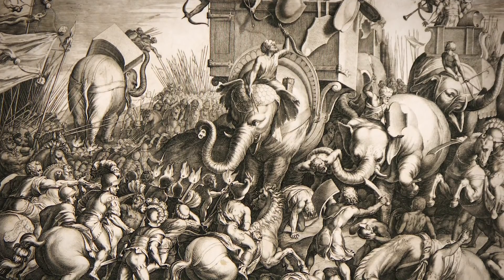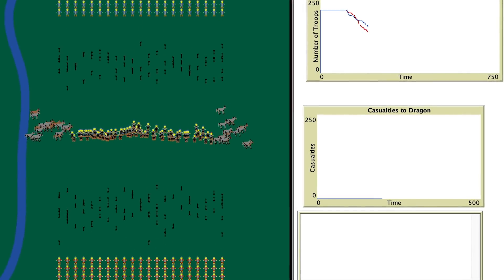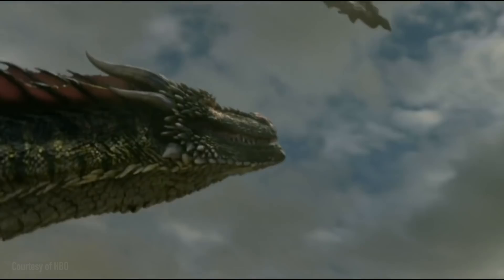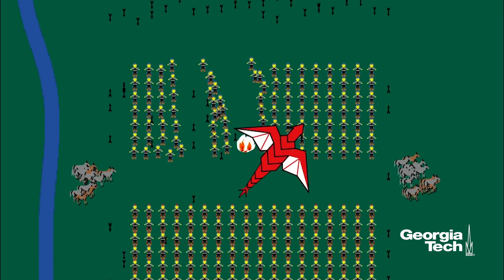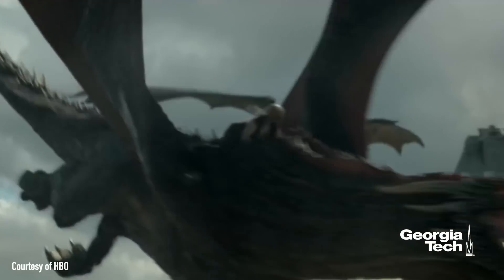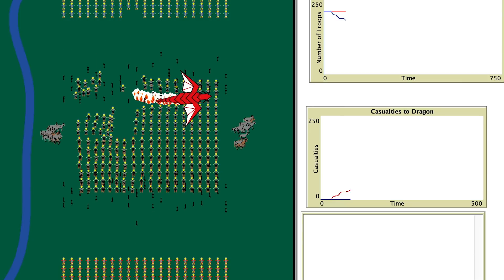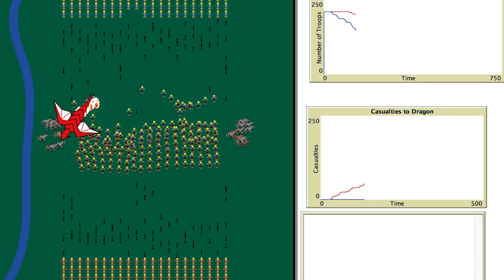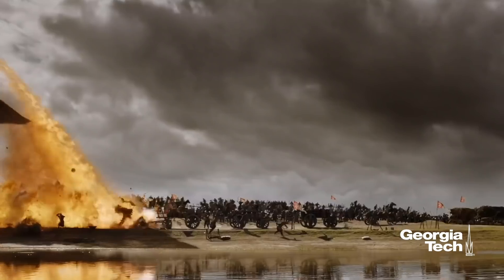Science of Ice & Fire: What if dragons really did exist?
Georgia Tech graduate students Matt Redington and Chandler Thornhill used military modeling simulation software to insert a dragon into the historic battle of Cannae.

The 3D models of Georgia Tech were provided by the IMAGINE Lab in the College of Design at the Georgia Institute of Technology.